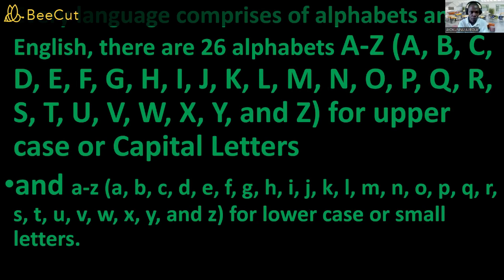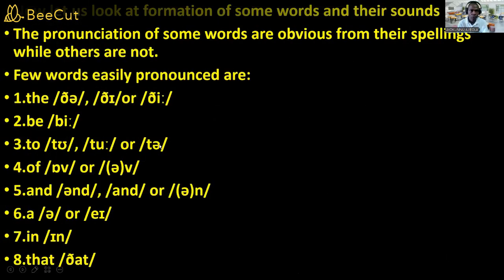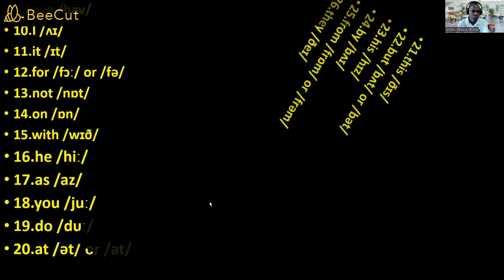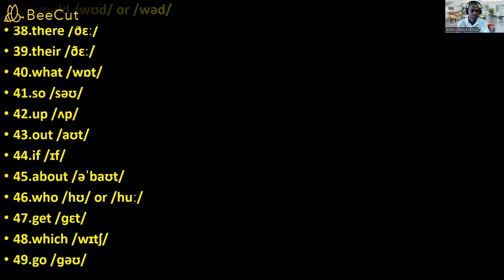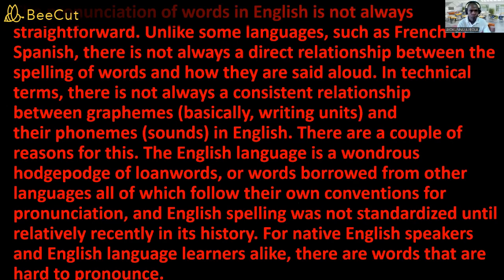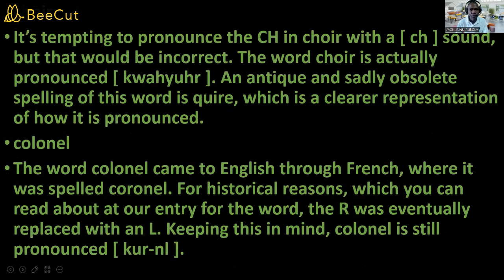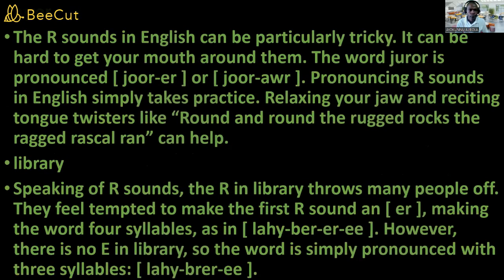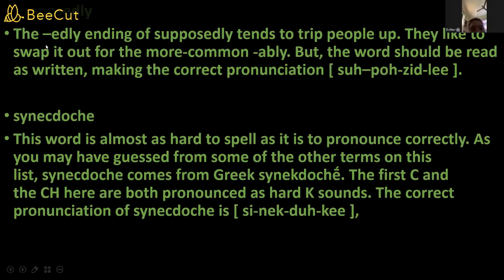BASIC ENGLISH CONCEPTS, LESSON ONE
LEARN THE BASIC ENGLISH CONCEPTS